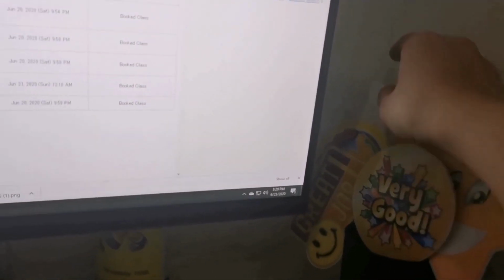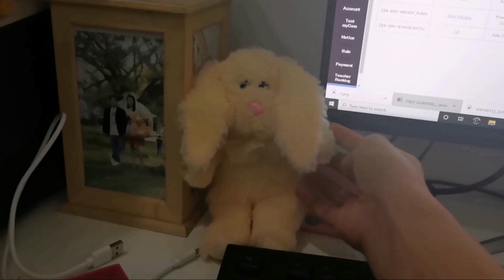FAQS FROM NEWBIES AND APPLICANTS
Hello, mga ka-Nanay! I answered in this vlog some of the frequently asked questions from newbies and aspiring ESL teachers as well.

This is actually a teacher tag from Teacher Carol of The Cheerful Teacher.

facebook: Maaj Jeyn Landicho Pujanes